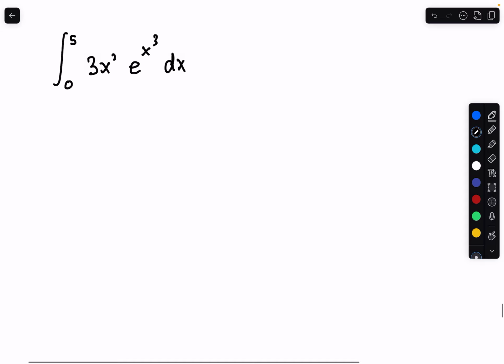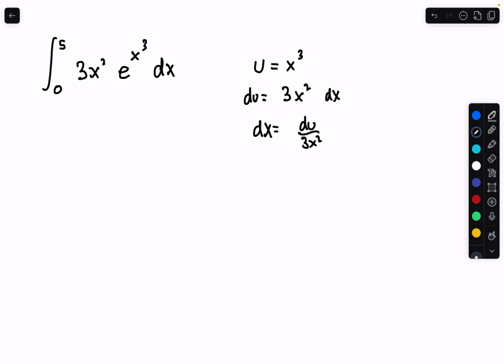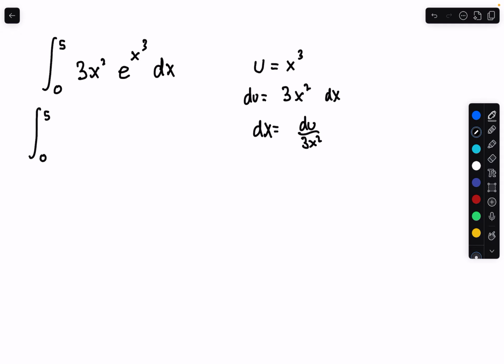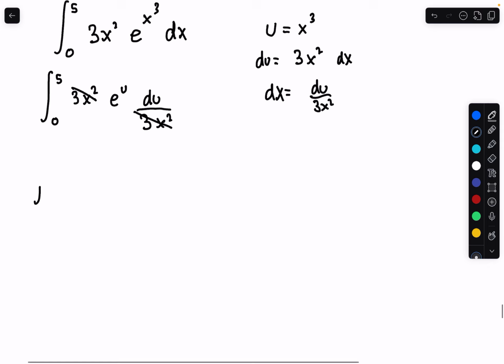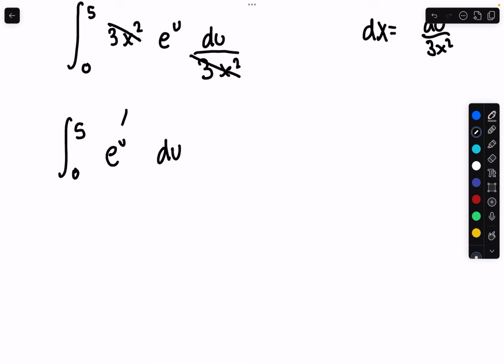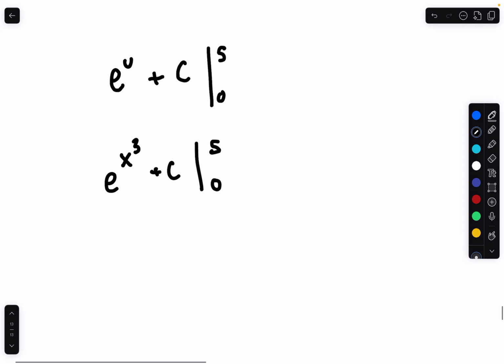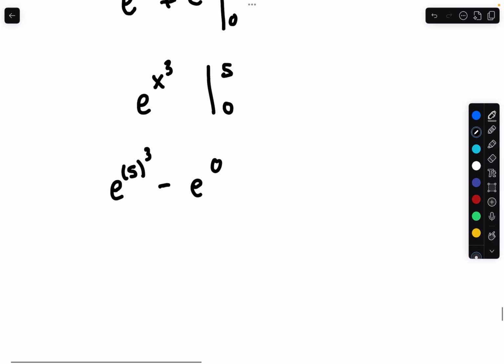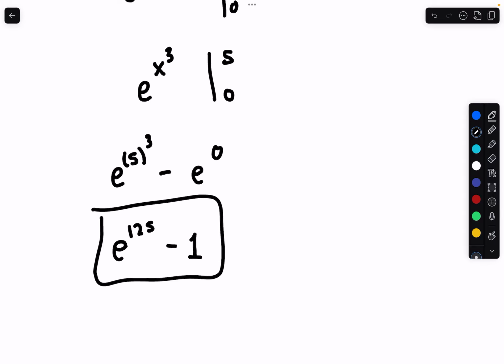How to Integrate 3x²·e^(x³) | The Cleanest u-Substitution You'll Ever See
This integral is straight out of AP Calculus practice:
∫ 3x²·e^(x³) dx

At first glance, it looks like a mess — but there's a super clean substitution that makes it fall apart beautifully. In this video, I’ll walk you through:

The exact u-substitution that unlocks this integral

Why spotting patterns like this saves you time on tests

A step-by-step walkthrough so you can follow and try it yourself

If you're preparing for the AP Calc exam or just want to master substitution integrals, this is the perfect example. Short, clean, and satisfying!